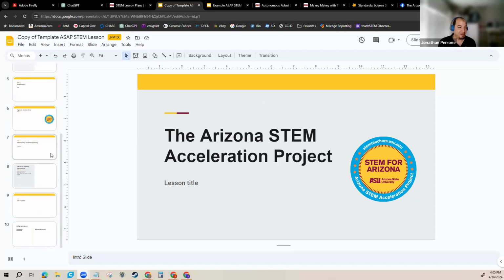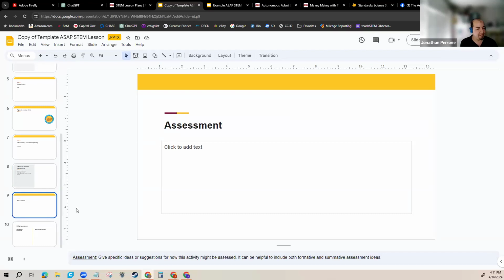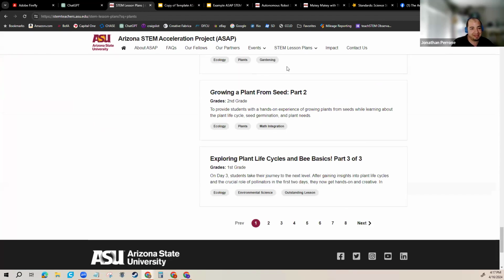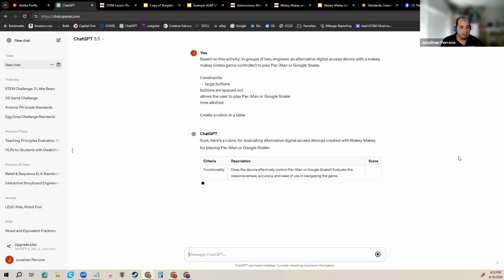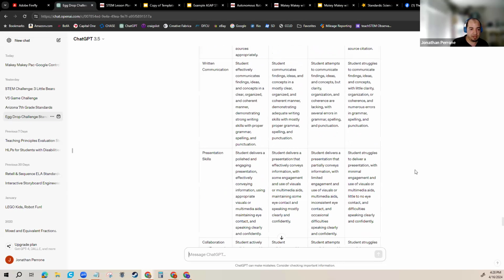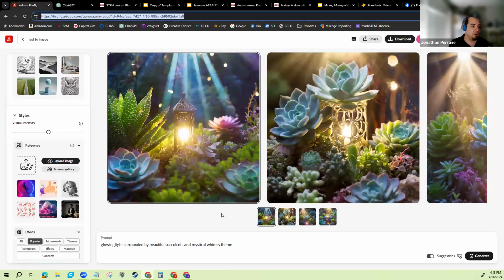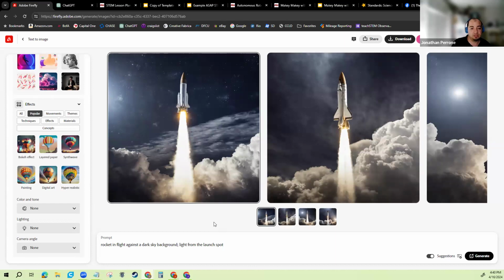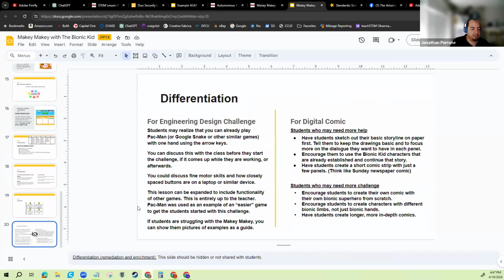ASAP Year Two Lesson Plan Enhancement Webinar! (April 16th, 2024)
Featuring speaker & lesson plan expert Jonathan Perrone, this video contains everything you need to know about creating quality Year Two Lesson Plans for the Arizona STEM Acceleration Project, and also methods to further enhance them, increasing the chances of your lesson being used in our Lesson Plan Archive!

The ASAP Lesson Plan Archive is a free, permanent resource accessible to all STEM teachers in Arizona and beyond, consisting of the best STEM lesson plans submitted by our Fellows, as we work to provide all teachers with high quality lessons to enhance STEM curriculum and STEM Education Ecosystems for years to come!